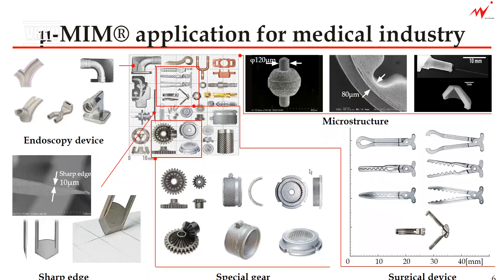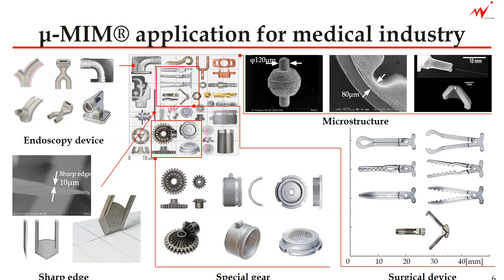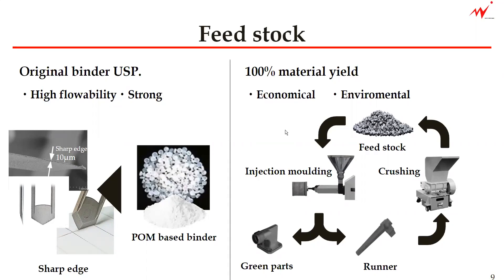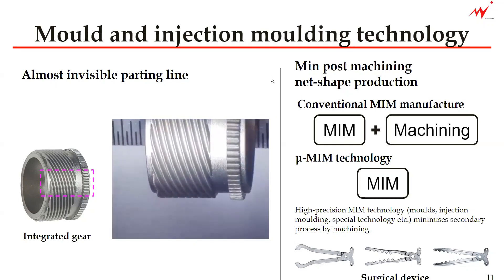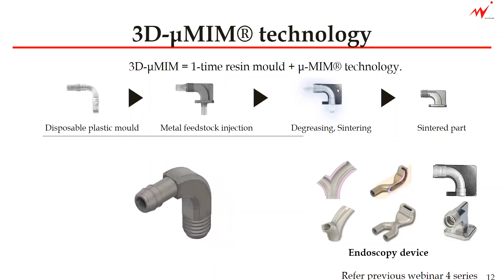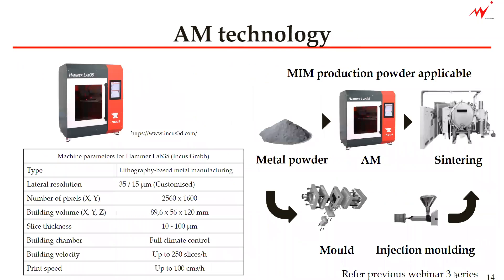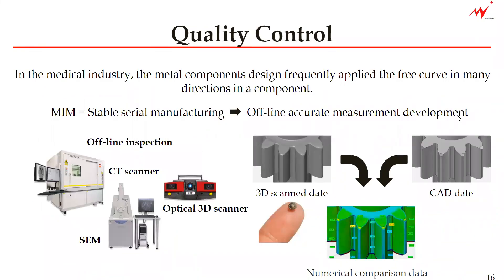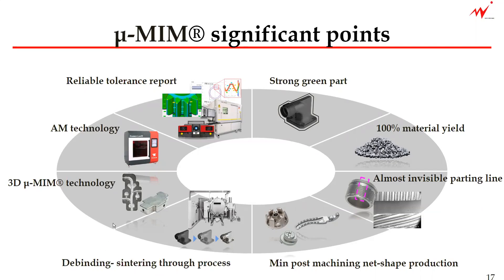Benefits of μ-MIM® in medical device manufacturing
This is an archive video from our 7th webinar series on “Benefits of μ-MIM® in medical device manufacturing” in our micro-MIM technology to manufacture small and complicated metal components for serial production.

The detailed contents are as follows :

00:00 μ-MIM® application for medical industry
03:44 Feed stock
07:50 Mould and injection moulding technology
10:37 3D μMIM® technology
12:36 Sintering technology
14:08 Technology(AM)
17:15 Quality control